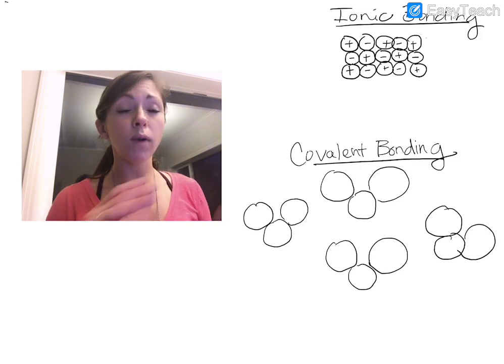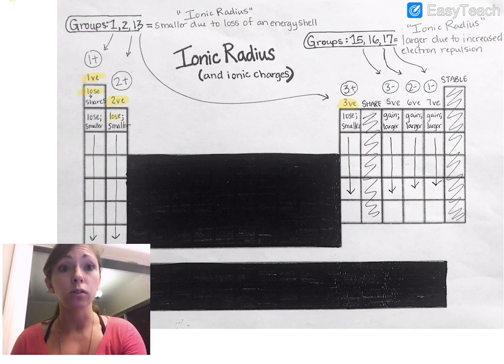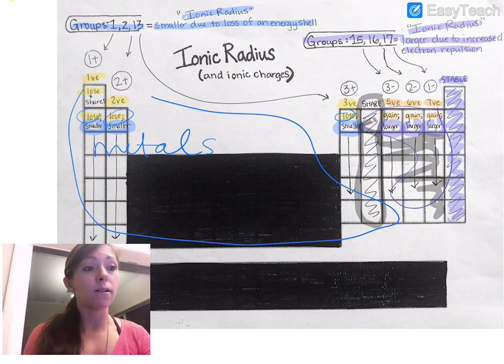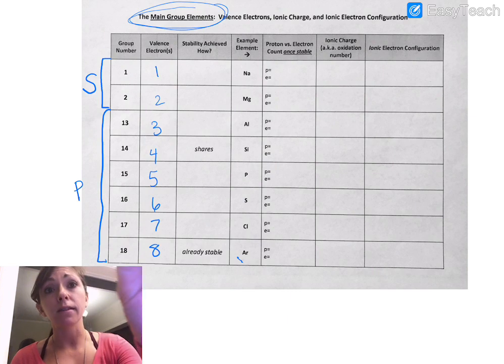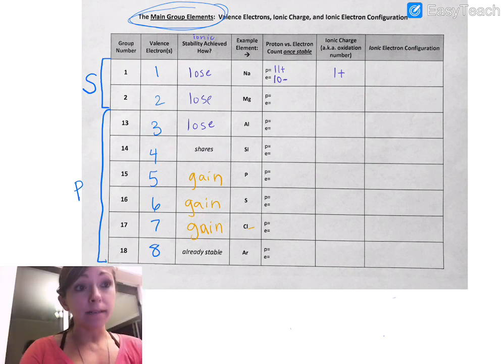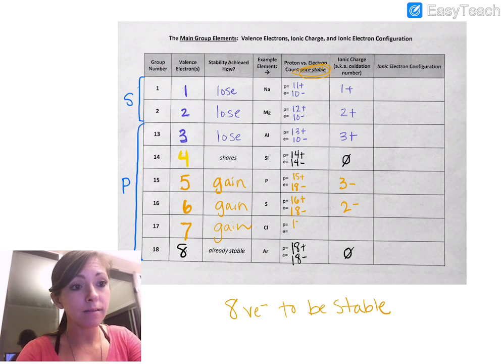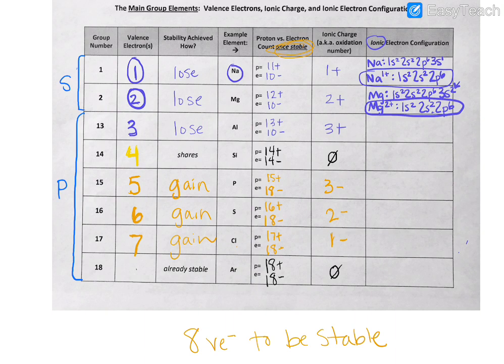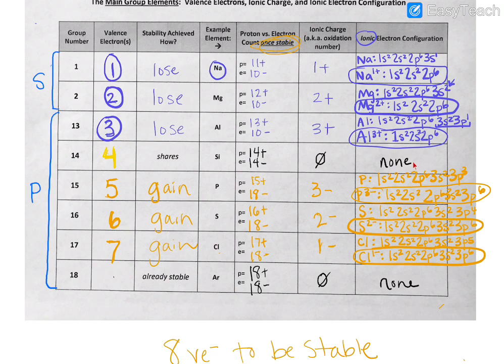What Are Ions? (Ions of the Main Group Elements)